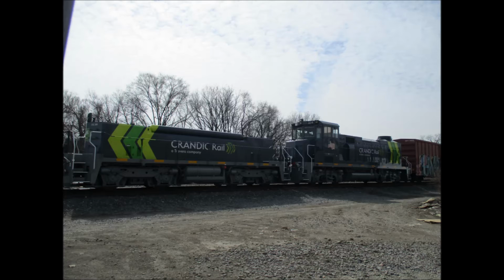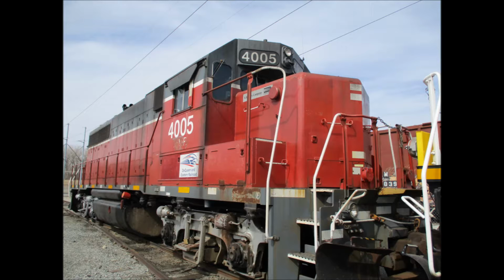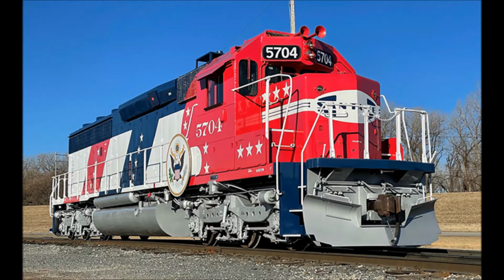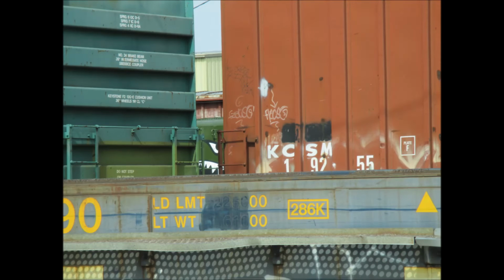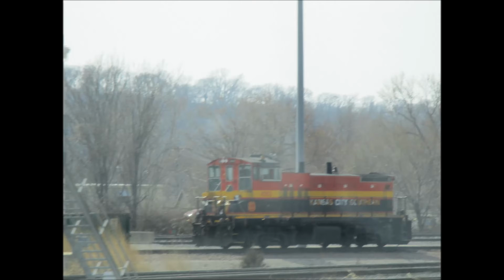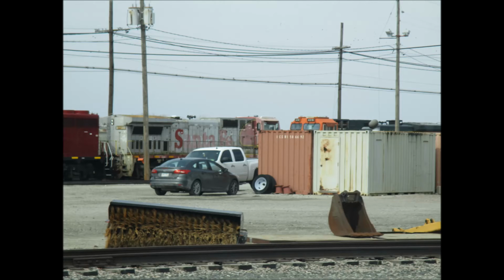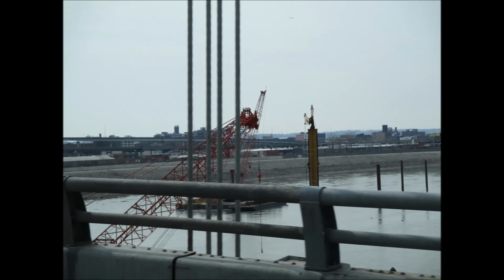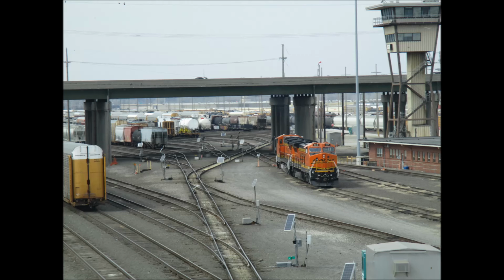Trains Around Kansas City 3/6/22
Visiting the various railways around Kansas City, including Kansas City Southern's Knoche Yard and BNSF's Murray Yard. A lot of motive power is featured in this video including a Cedar Rapids And Iowa City slug set, ATSF 5704, Tier 4 SD70ACes, KCS C44-9Ws, and more!